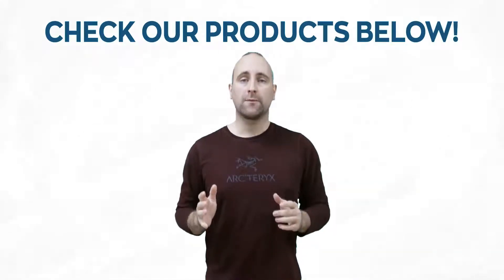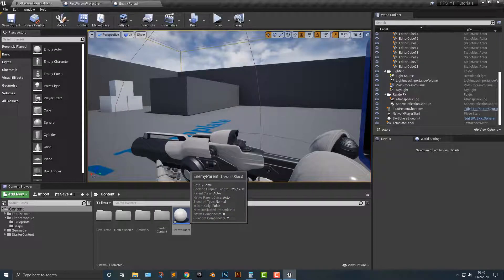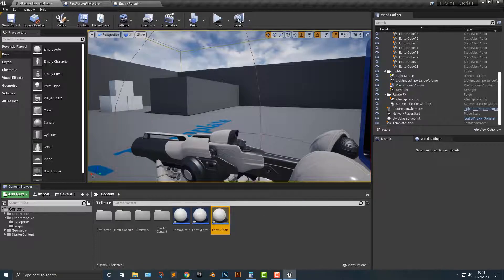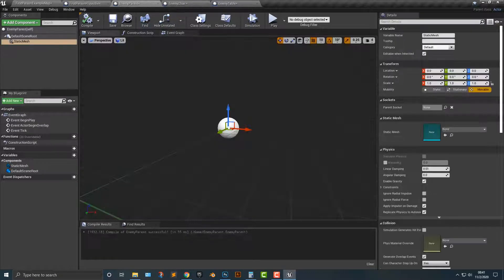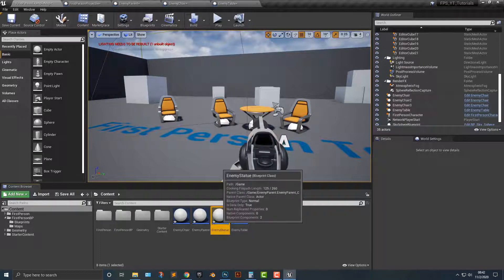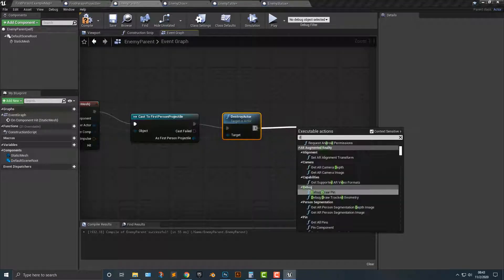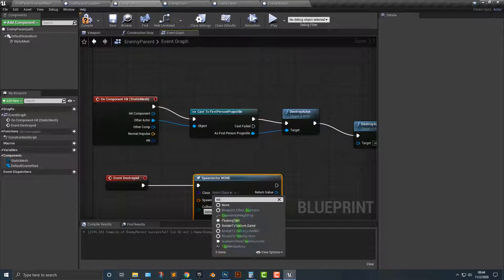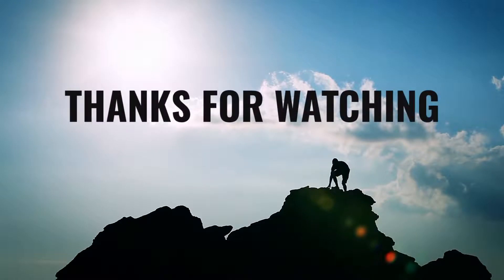How To Set Up Parent Child Classes in Unreal Engine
Here you can learn how to set up Parent Child Classes in Unreal Engine for enemies.

Classes are the most important and useful concept in everything related to development. Whether it's games-development or web-development or in unreal engine classes are very helpful and make your work easy.  Setting up parent child classes in unreal engine is easier than you thought.
In this series of unreal engine tutorials, you can learn how to set up classes in the unreal engine in a simple and easy way in no time.